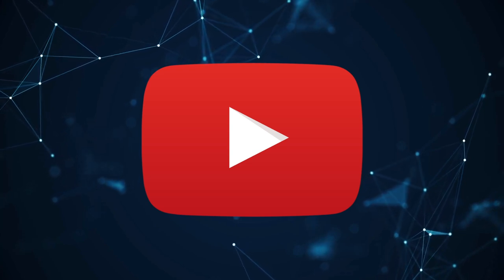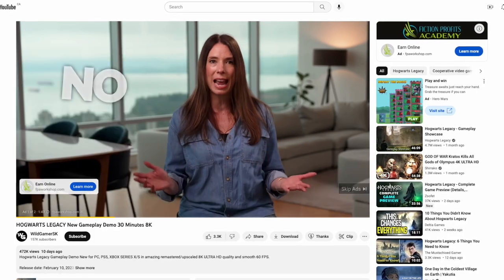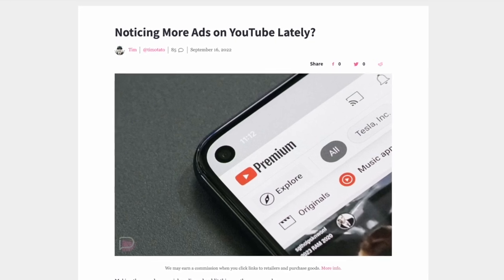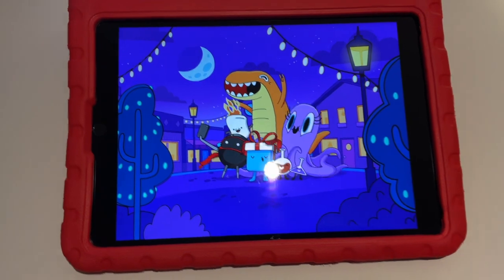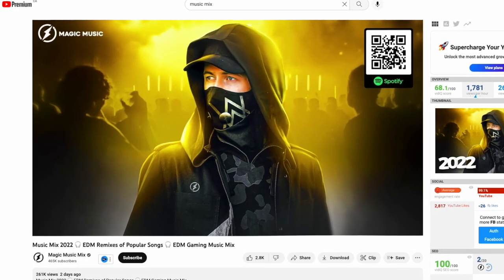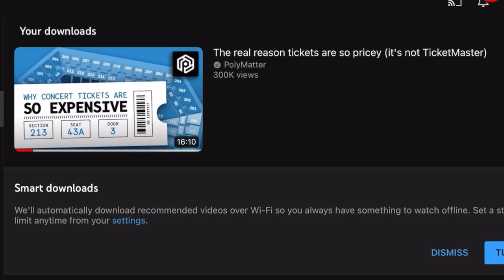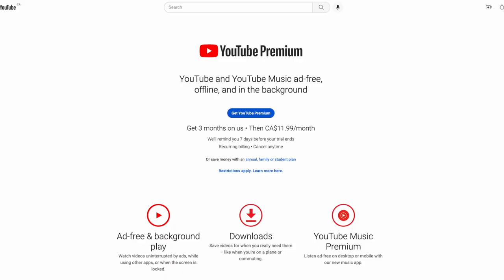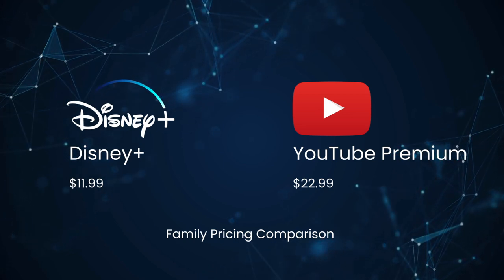YouTube Premium Review 2023: Is It Worth It? Ad-Free Videos, Background Play, and More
Hey everyone, today we're taking a deep dive into YouTube Premium, a paid subscription service offered by YouTube. With over 50 million subscribers, it's clear that a lot of people like the service. But is it worth it? In this video, we'll break down the features and benefits of YouTube Premium, including the ability to watch videos without advertisements, play videos in the background on mobile devices, download videos for offline viewing, and use YouTube Music Premium to listen to music ad-free and offline. We'll also discuss the pricing and help you decide if YouTube Premium is right for you. So, let's get started!

Don't forget to sign up for my monthly newsletter for more great tech content, delivered right to your inbox